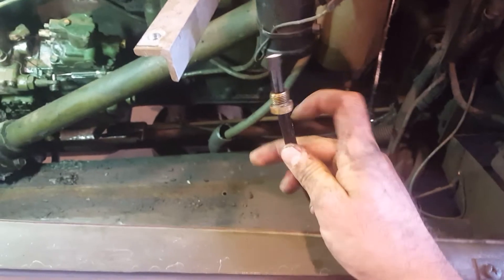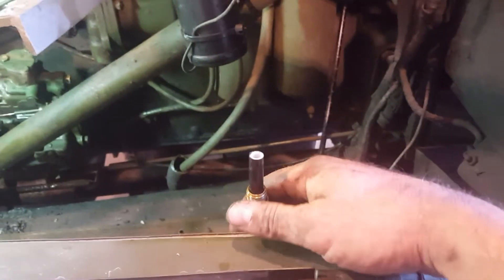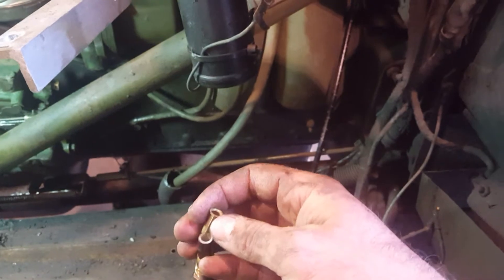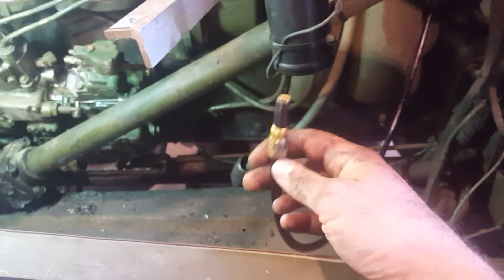Fuel line fitting assembly, tips, and FDC bypass completion overview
How to assemble a fuel line compression fitting, and an overview of a completed fuel density compensator bypass.